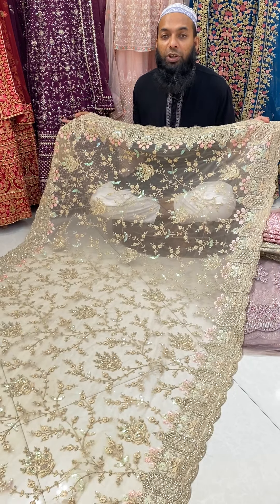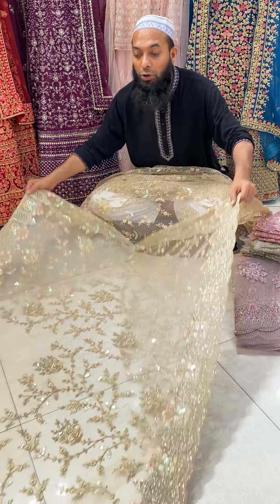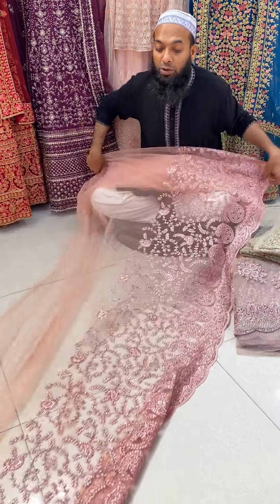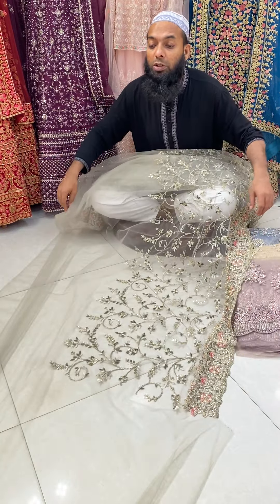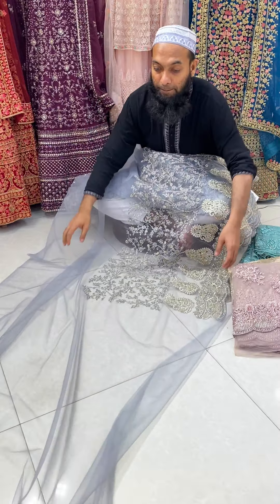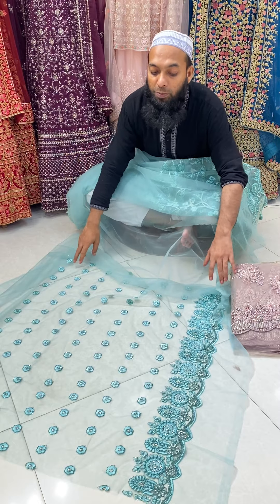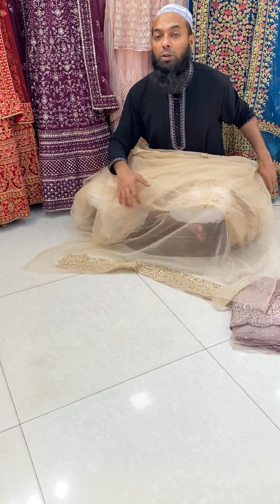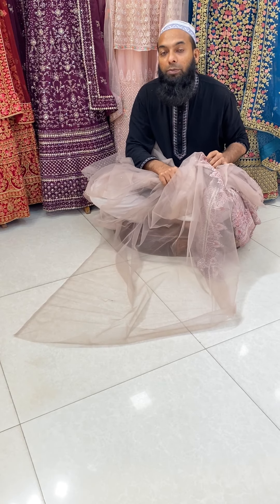Party Wear Saree Review | Exclusive Net Sarees Collection | Sarees Online Shopping || Nibir Fashion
1.Best Bridal Lehenga / Wedding Lehenga / Bridal Outfit
2.Exclusive Tail Cut Lehenga / Tail Cut Gawn
3.Special Bridal Banarasi saree / Bridal Net Saree / Bridal Outfit
4. Katan saree / Silk saree / Pure soft saree / Khaddi Saree / Kanjivaram Saree
5.Wedding wear three piece collection / party wear 3pic
6.Baby Lehenga / Kidd's Lehenga
7.Pure Kashmeri shawl collection / gents shawl